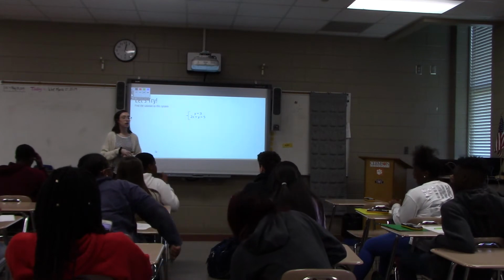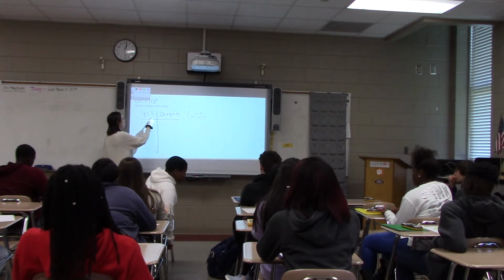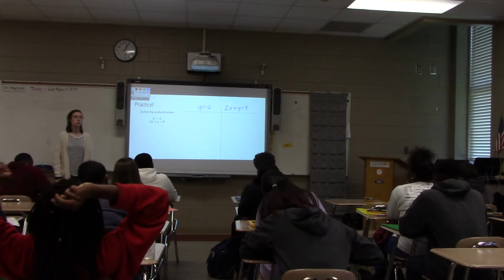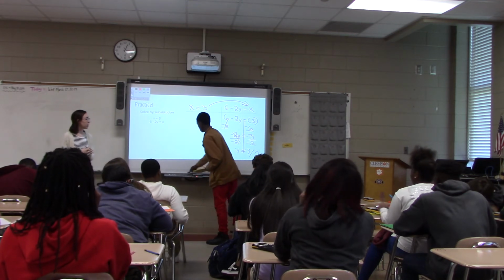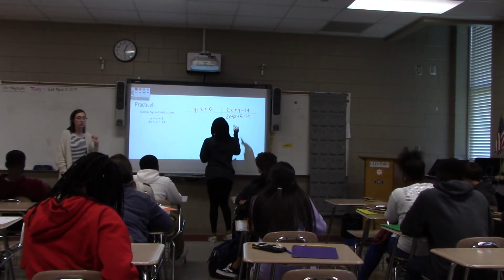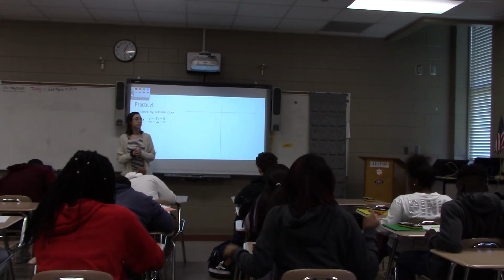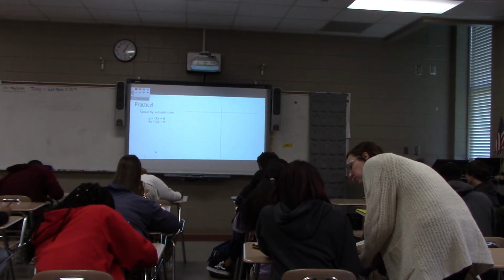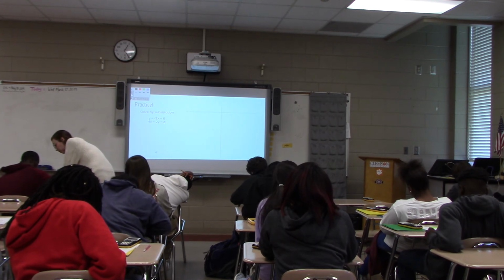Lesson Recording 3rd Block Part 2